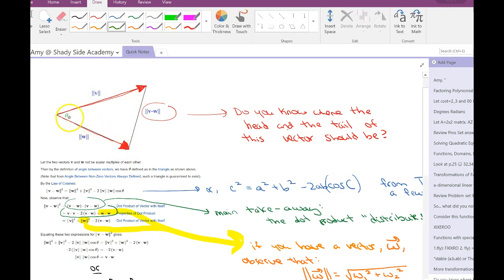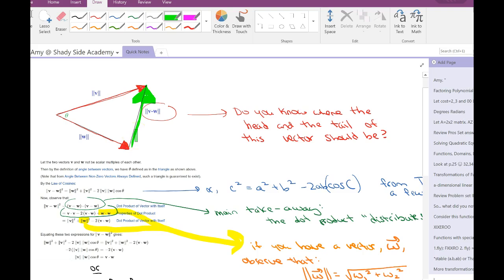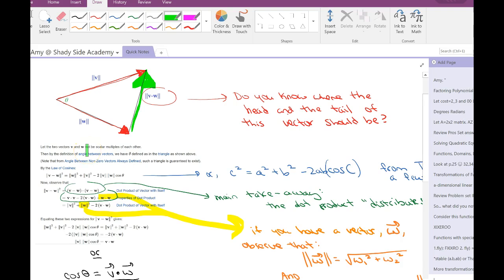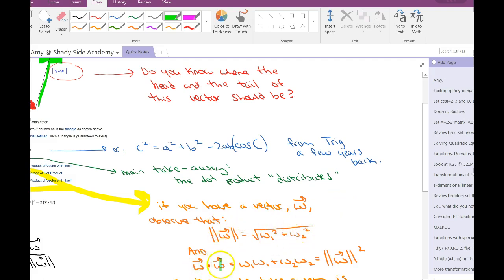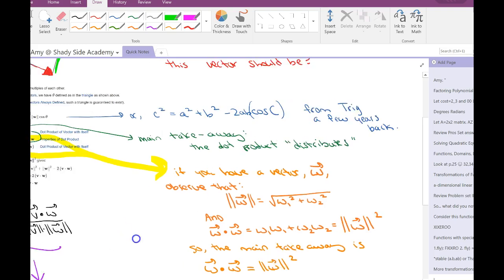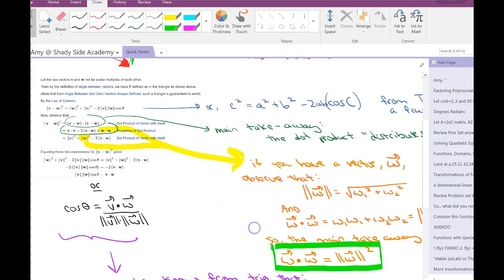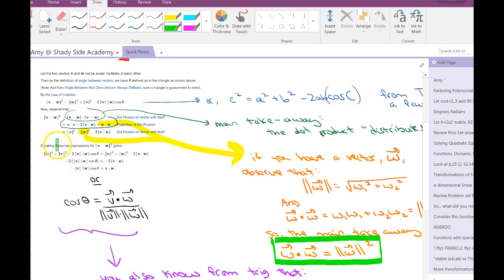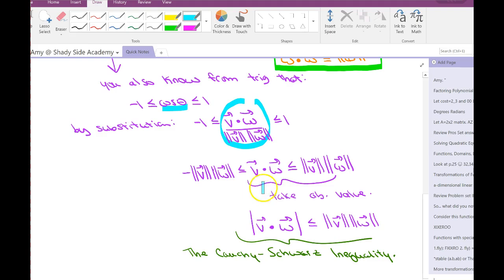Dot and cauchy